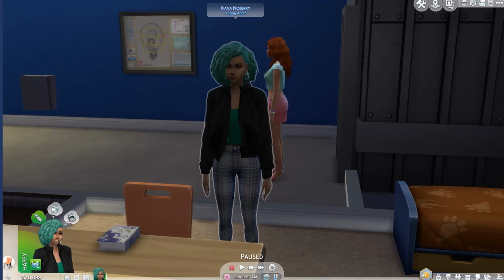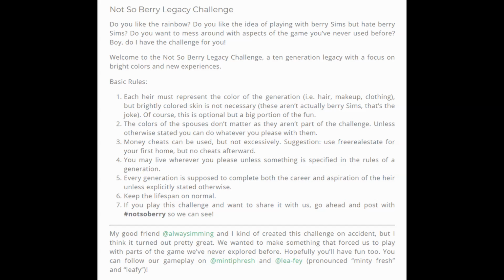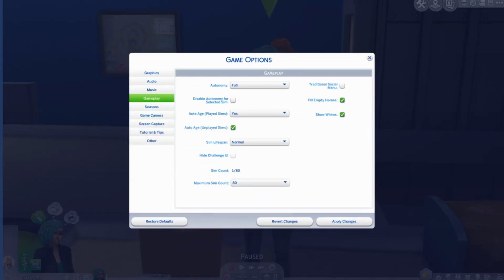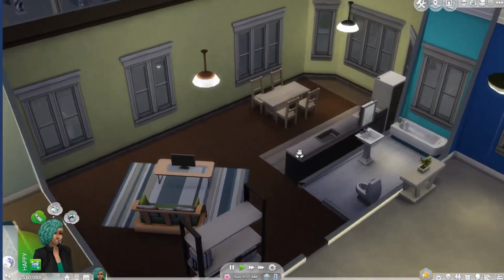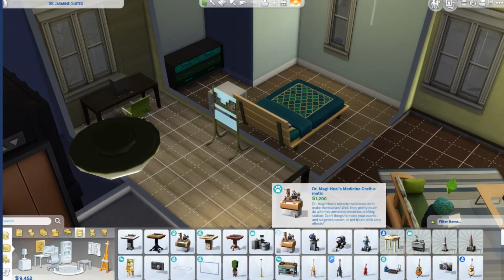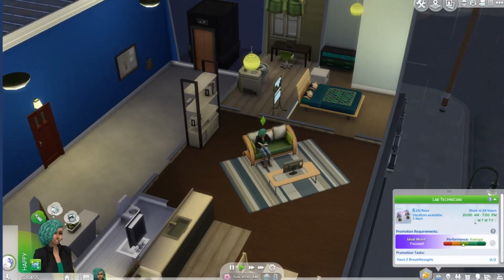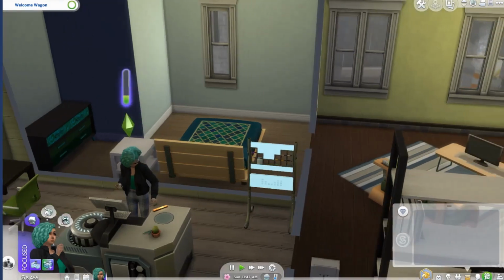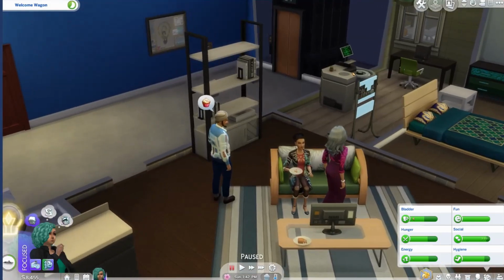Sims Not-So-Berry Challenge: Minty Apartment Living!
Do you like the rainbow? Do you like the idea of playing with berry Sims but hate berry Sims? Do you want to mess around with aspects of the game you’ve never used before? Boy, do I have the challenge for you!

Welcome to the Not So Berry Legacy Challenge, a ten generation legacy with a focus on bright colors and new experiences.

CREDITS
Artwork -
🍬 Seg Character Illustration: Tnknwrks
🍬 Font: Cheri
🍬 Thumbnail Art: Electronic Arts

Music/Sound -
🍬 Intro/Outro Song: Summer Jamz by Aethernaut